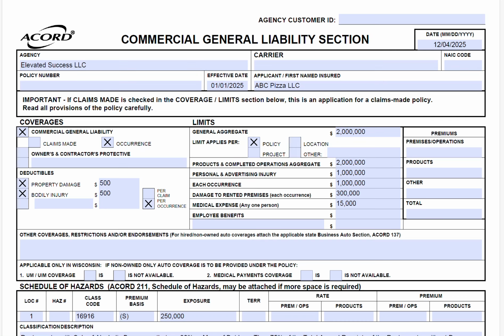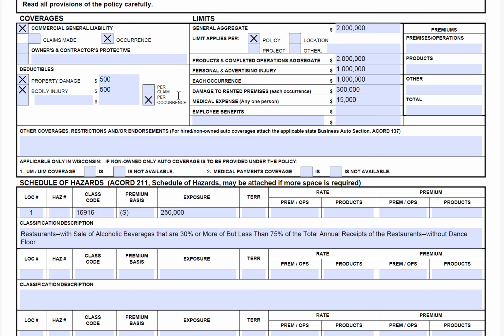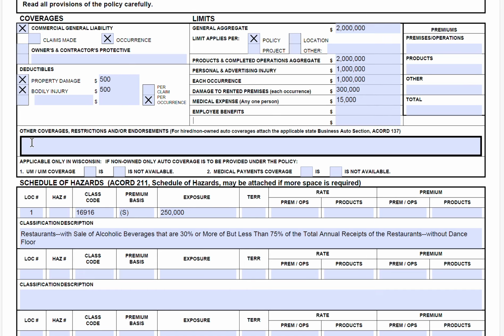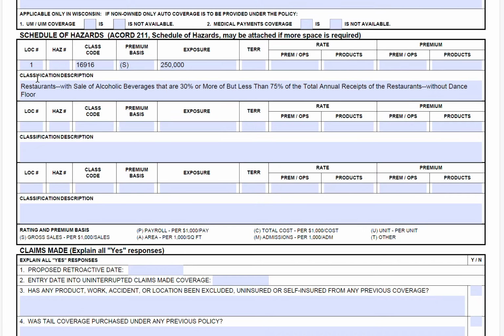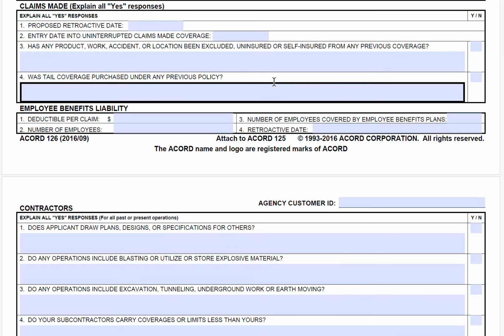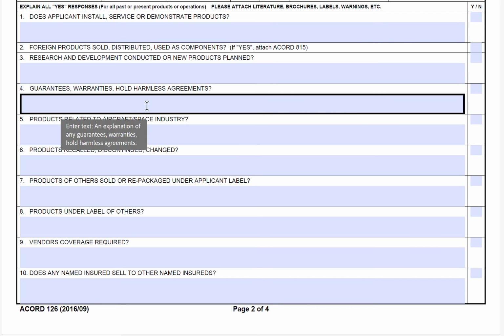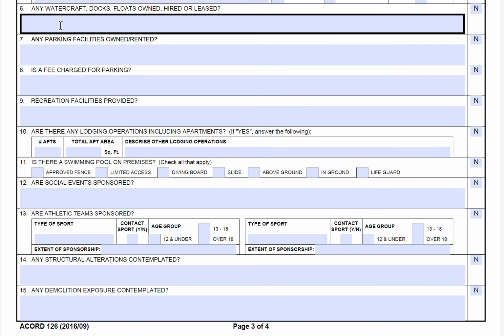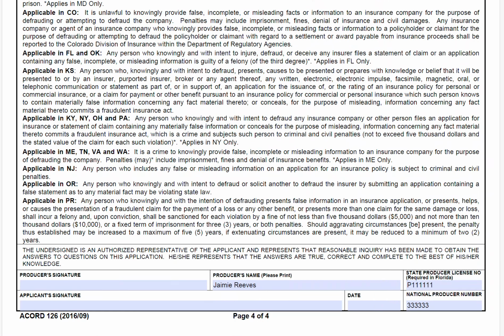How to fill out an Acord 126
How to fill out an Acord 126 for a commercial liability quote for commercial insurance.